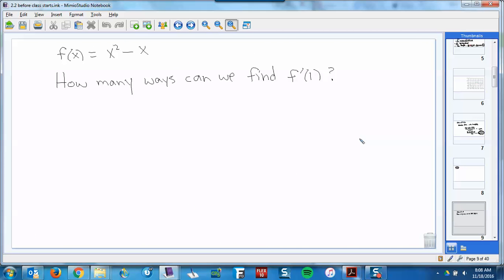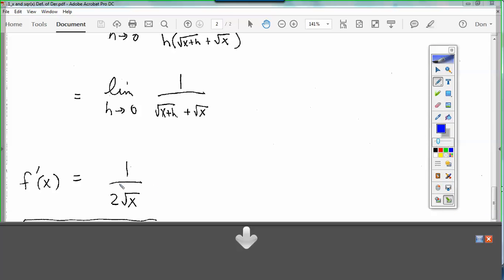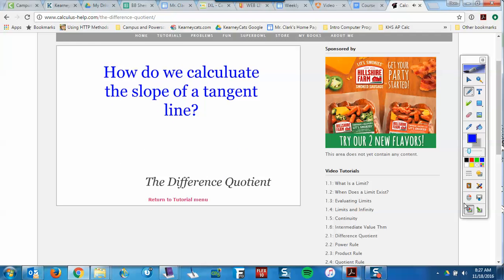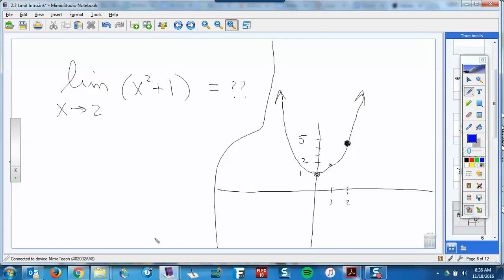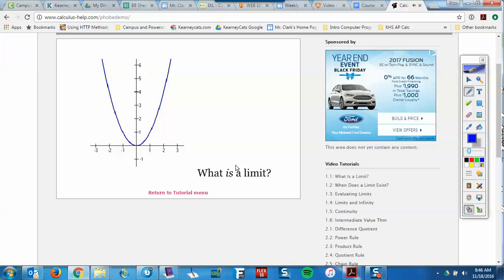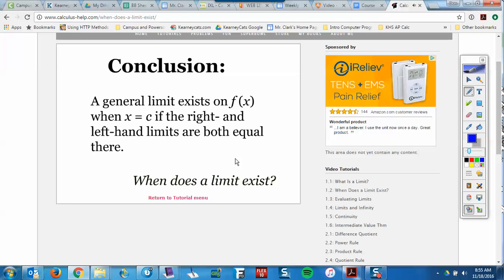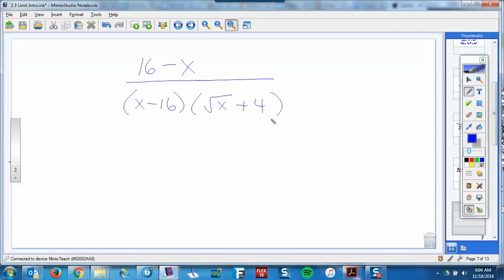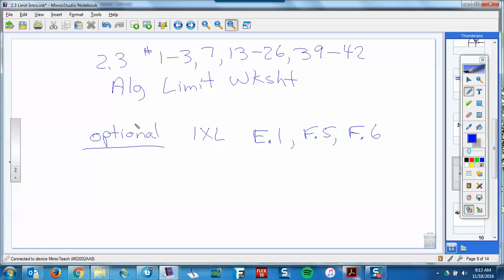Nov. 18 Class Video